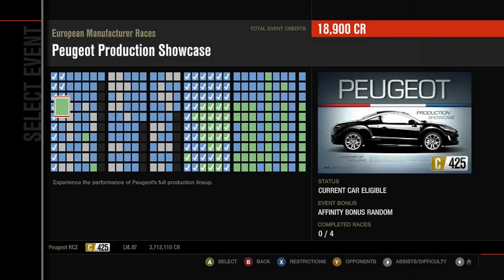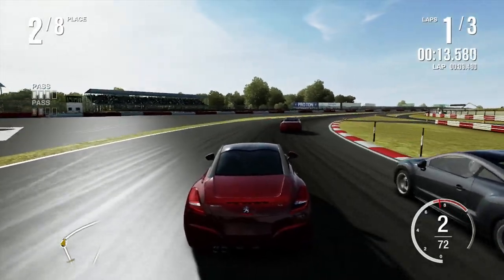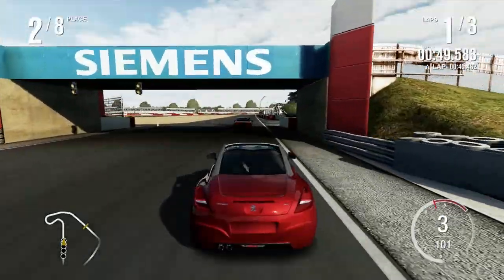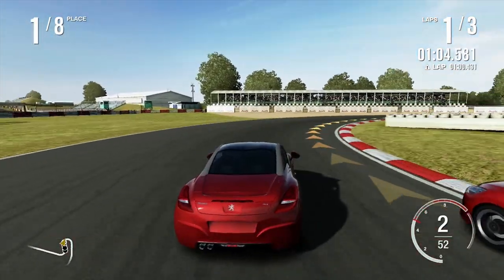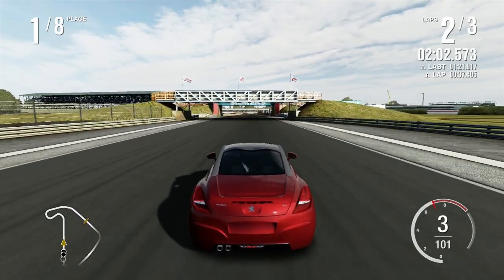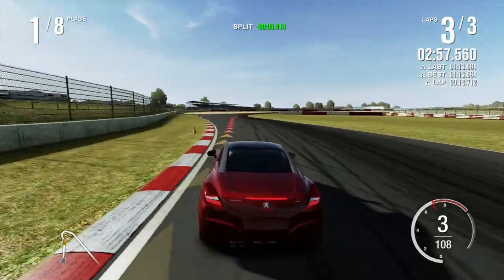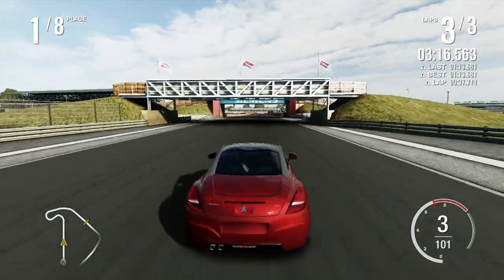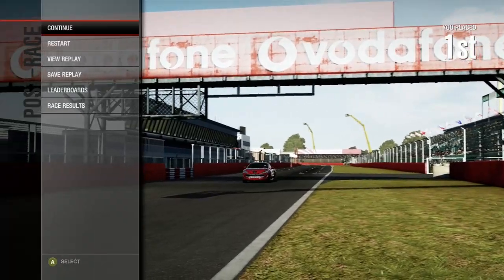Forza Motorsport 4 Playthrough - Peugeot Production Showcase - Episode 74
Chapters:
00:00 - Intro
00:50 - Silverstone
05:05 - TopGear Test Track
09:31 - Camino Viejo de Monserrat
13:39 - Ladera Test Track